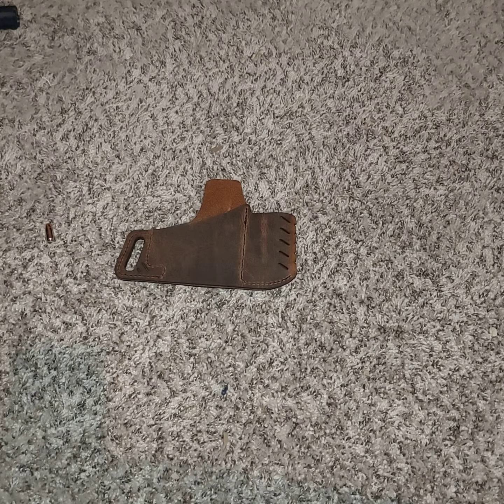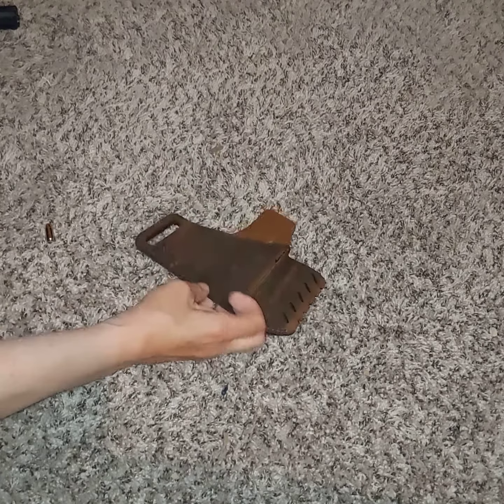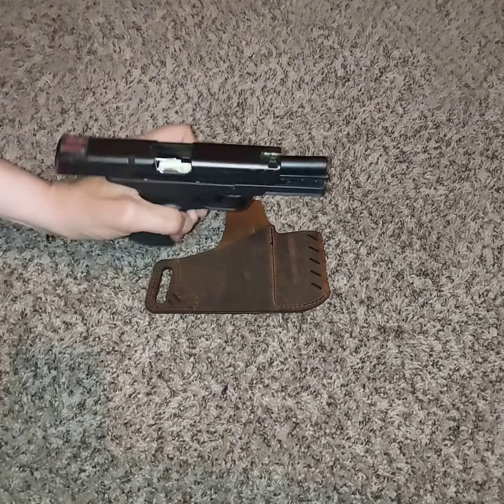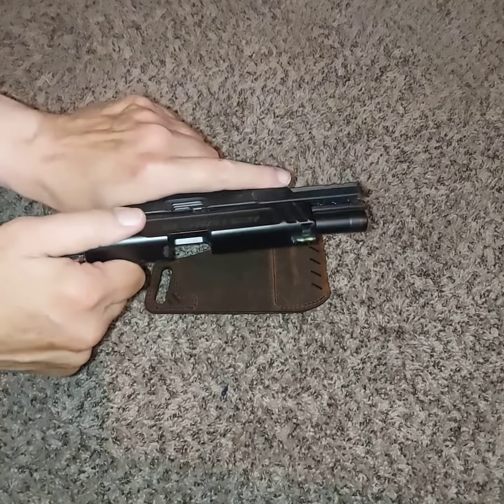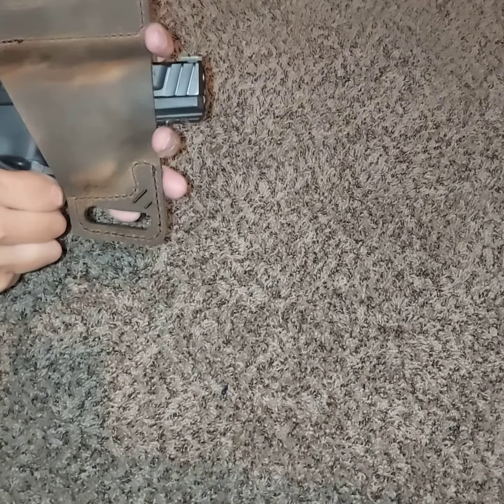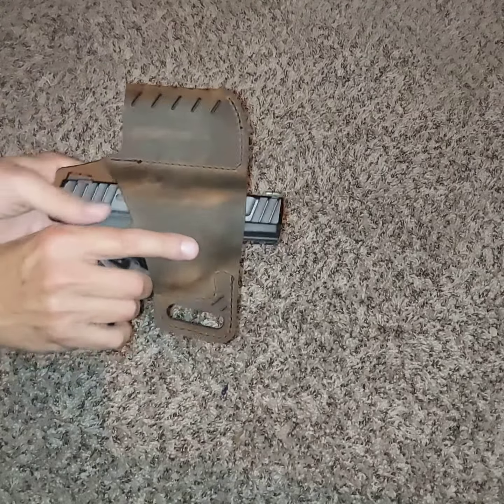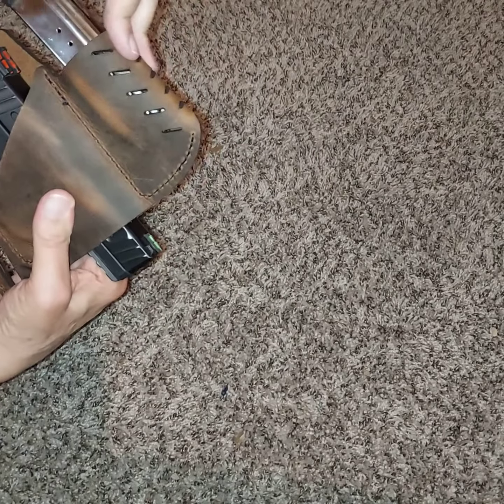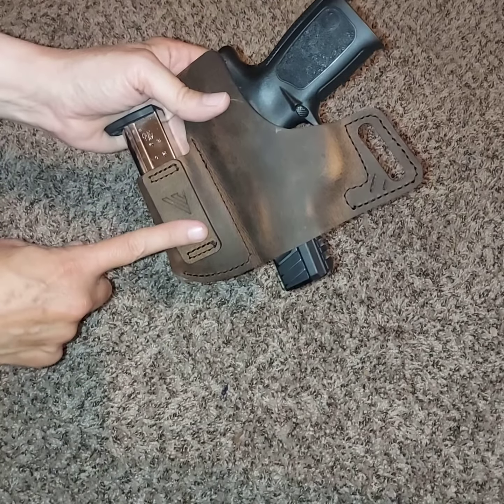New Versacarry Commander Holster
New Versacarry Commander holster for my S&W SD9.